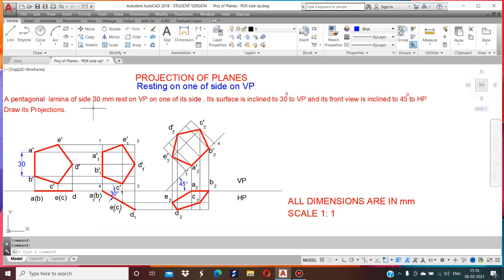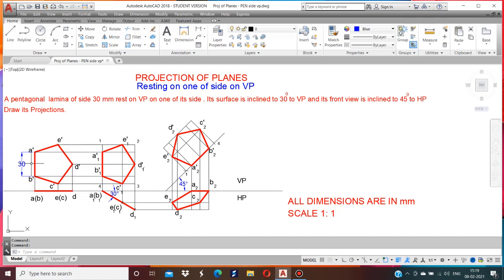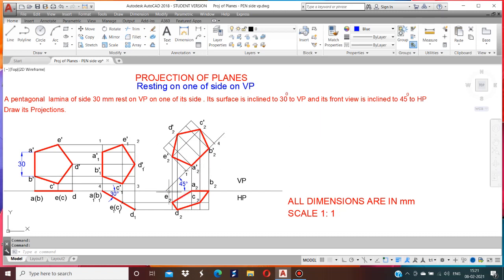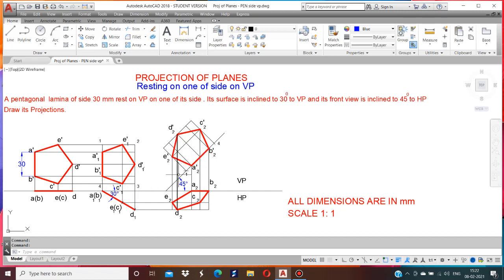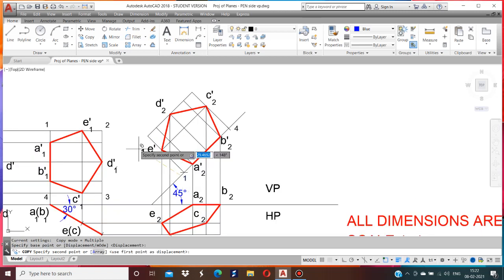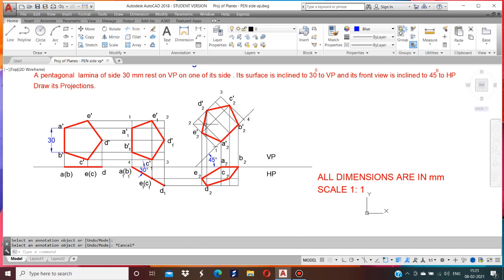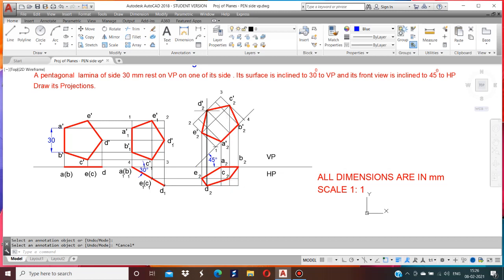Projection of Planes Pentagon Side VP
Engineering Graphics - Projection of Planes